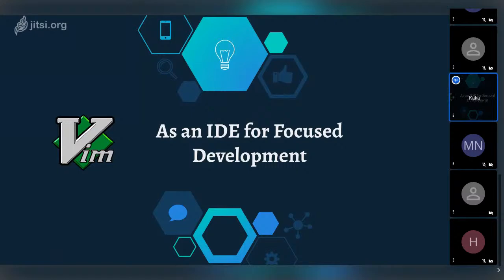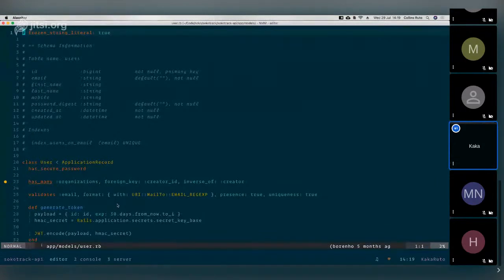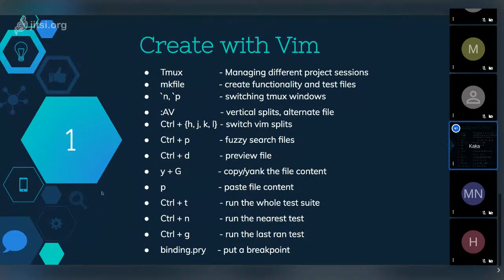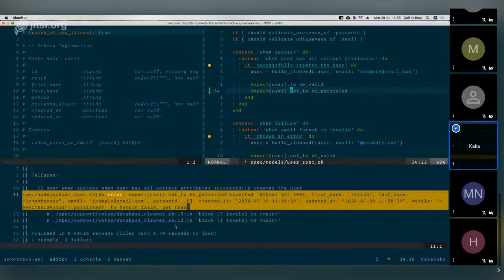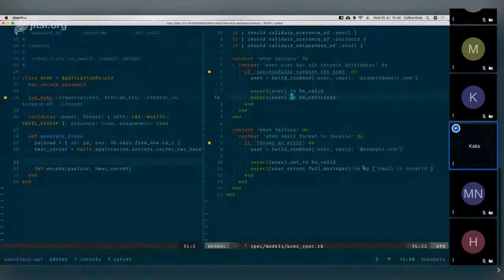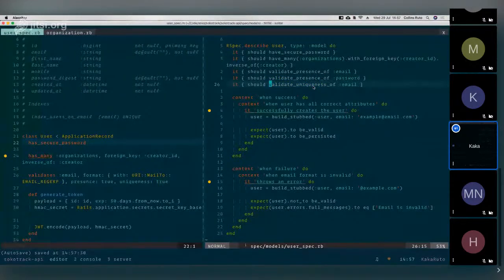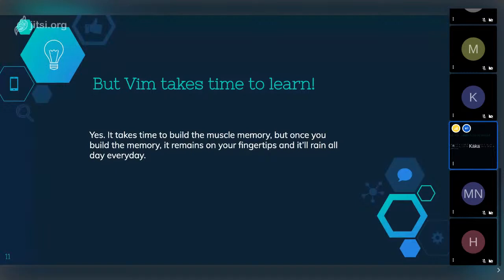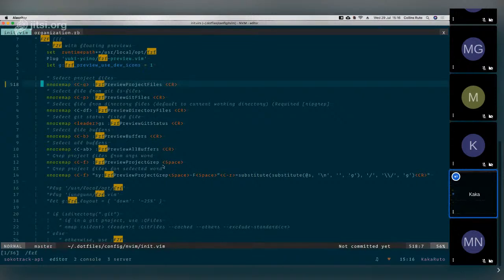developerISH Workshop Wednesdays: Vim as an IDE for Focused Development